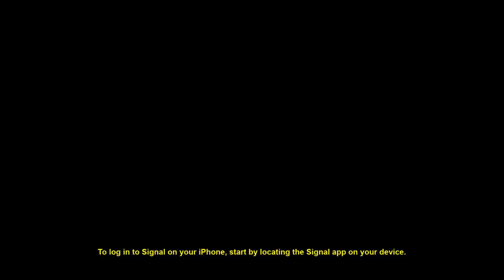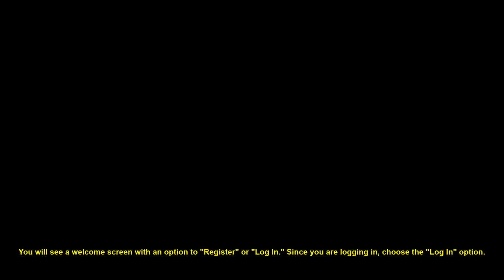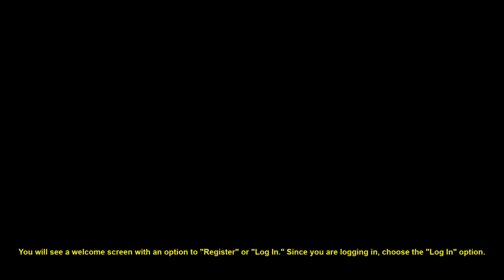How to login to Signal on iPhone - Step By Step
In this step-by-step tutorial, learn how to easily log in to Signal on your iPhone. We’ll guide you through the process, ensuring you can start using this secure messaging app in no time. Whether you’re new to Signal or just need a refresher, this video covers everything from downloading the app to verifying your phone number. Don't miss out on enhancing your privacy and security while messaging!